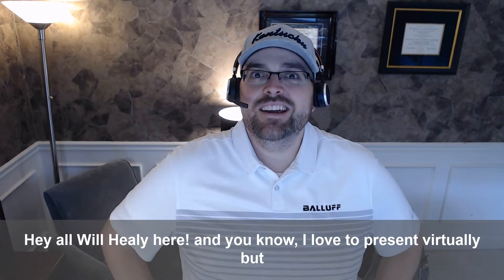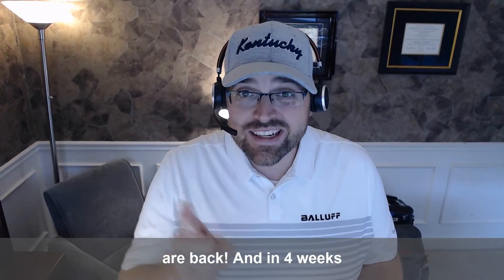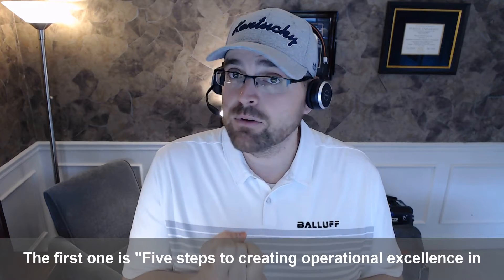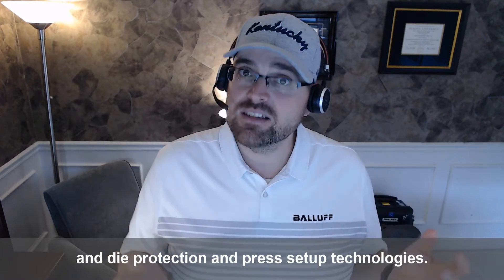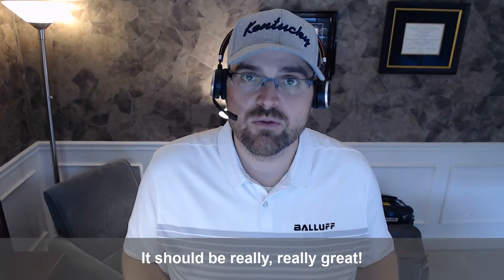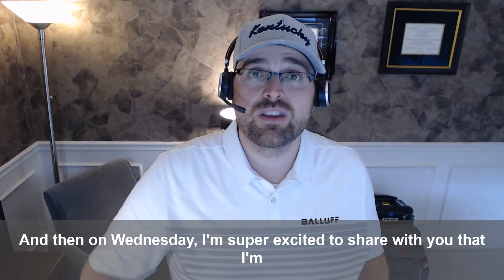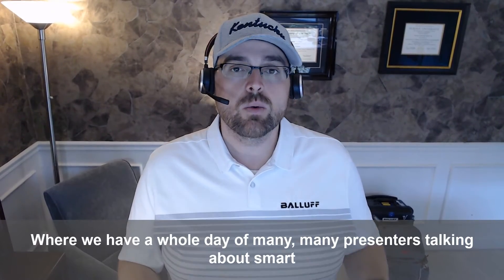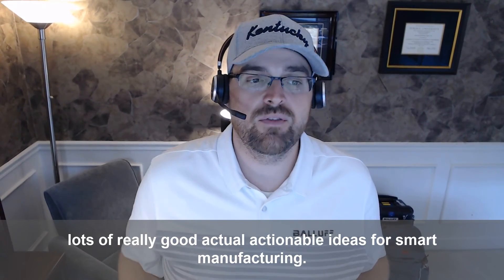Join WillAutomate in Person at FABTECH 2021!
I forgot how much I love in-person events. The interactions with people are so powerful. Don't get me wrong, I think virtual will still be around and I find this tool powerful too... but it's tough to beat a room full of people laughing at my bad jokes!

So I am really excited to share with you that I will be presenting at FABTECH Expo in Chicago from September 13th to the 16th.

I've got a packed agenda and the awesome opportunity to present with so many great thought leaders. Be sure to check out the link below for the registration and session details.

Monday September 13th
✅ F21: Five Steps to Creating Operational Excellence in Robotic Joining
✅ S13: 5 Steps to Creating Operational Excellence in the Press Shop with Jason Hughes

✅ F94: Key Steps to Jump Start Your Smart Manufacturing Journey with Paul Vragel & Scott Sawyer
✅ F25: Do You Know How Much Money You Are Losing Due to Equipment Downtime? with Michael Schlagenhaufer & Gwendolyn Arps, CSP, MS

Wednesday, September 15, 8:00 AM - 5:00 PM
✅ WS11: Smart Manufacturing Bootcamp organized by Ila (Lundgren) Lee of the SME with a rockstar cast including Dave Lechleitner, J Kim, Mohamed (Mo) Abuali, Ph.D., Miguel Hernandez, Casey Greer, Jim Wenson, Mehdi Bentanfous & Javier Ortiz!

To see the details on all these presentations and register for the FABTECH conference, visit the below page to my profile